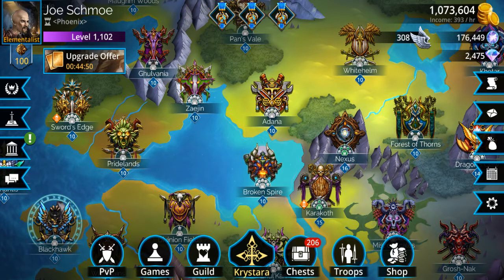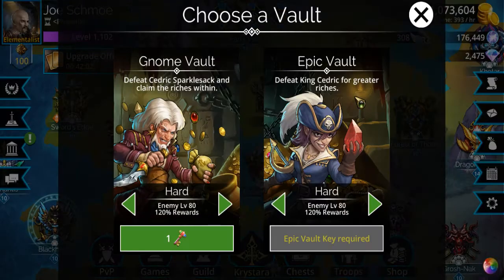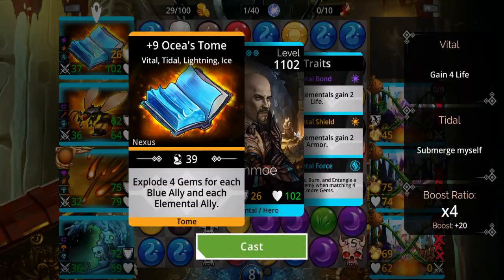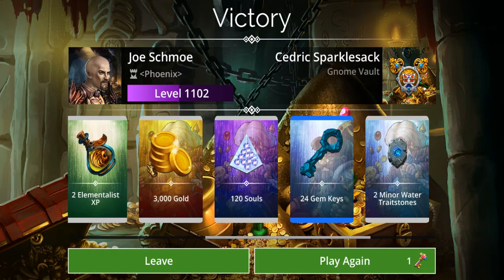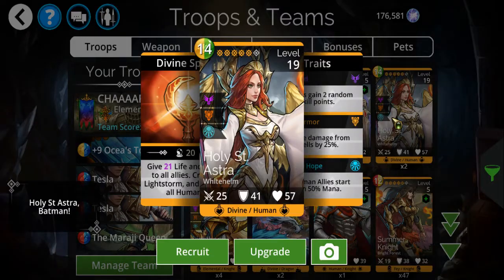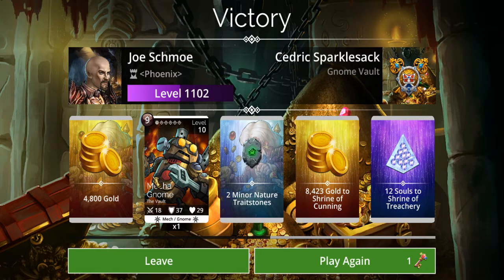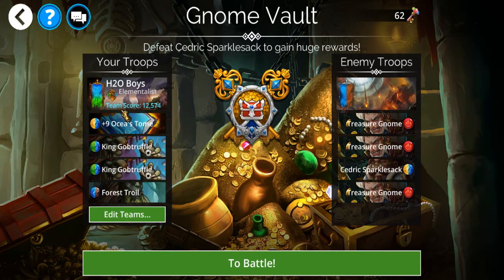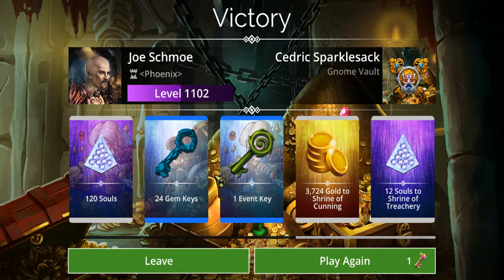Gems of War: Gnome Vaults, 12/27/2021